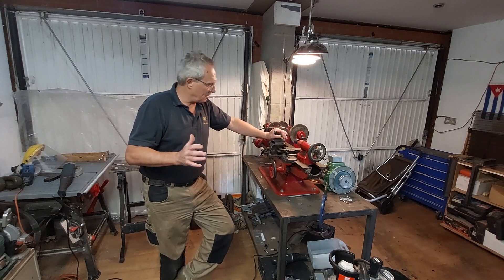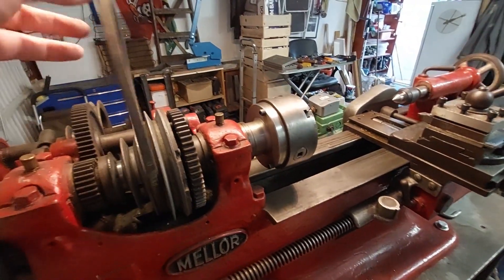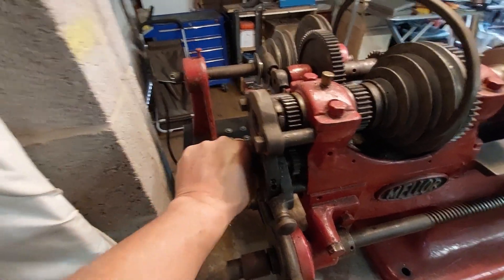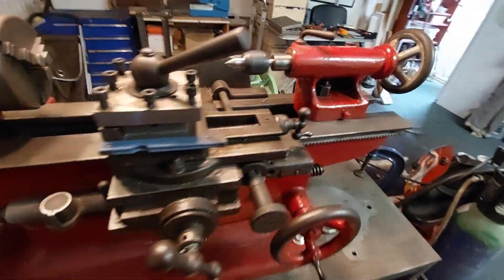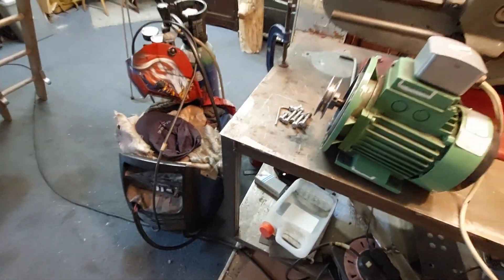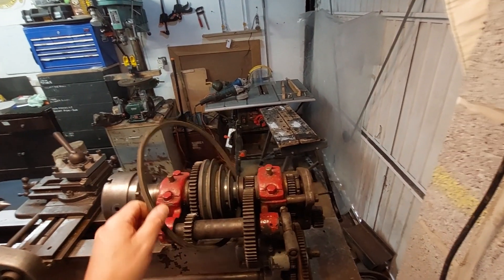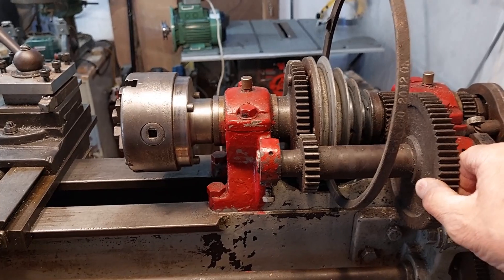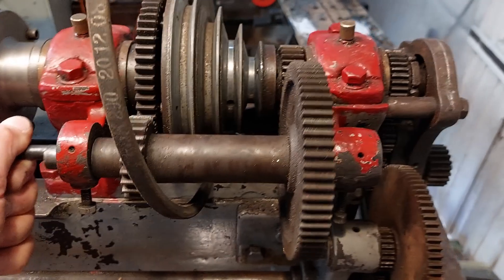Mellor Lathe, Part one - Overview